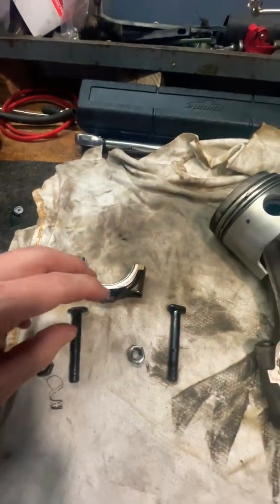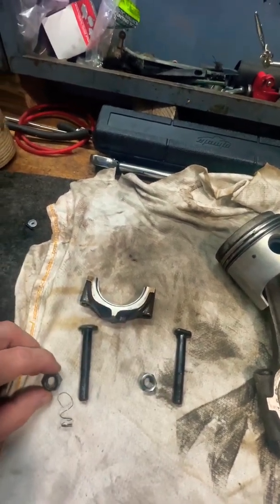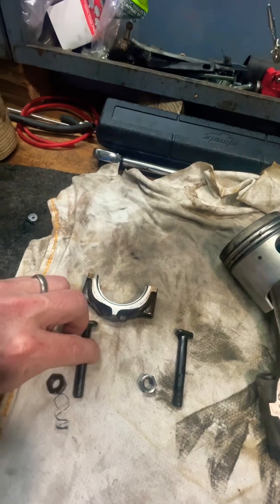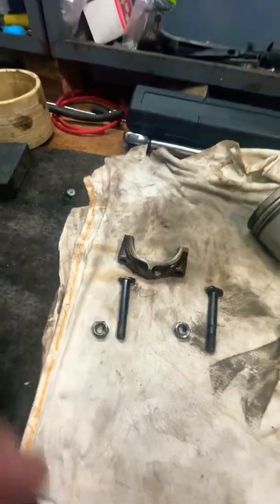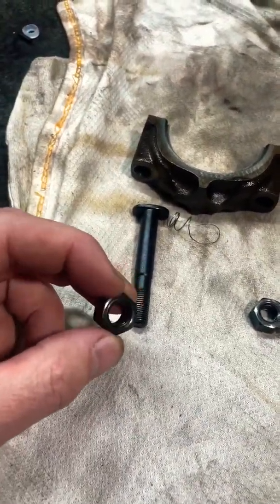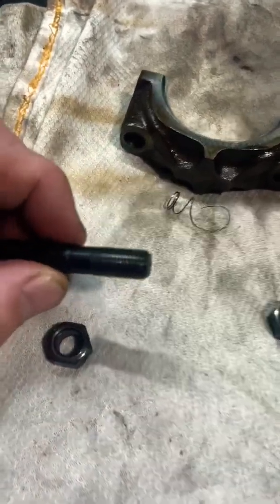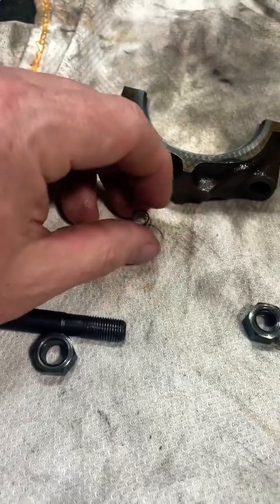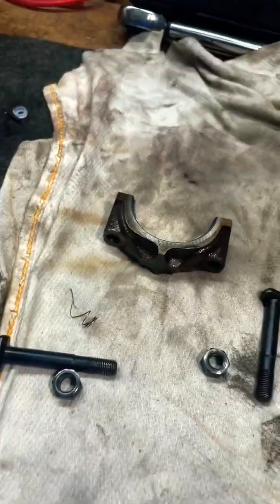Partial Rod Failure Almost Destroyed My Freshly Rebuilt Fiat 124 Motor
Over-torqued or cross-threaded connecting rod nut results in a partial failure. I was lucky it happened at idle and no engine damage occurred. I've since learned that the factory repair manual list the incorrect torque specs for the rod cap connecting nuts. I can't remember now what I torqued them too but it was likely too much. I re-torqued all the con rod nuts and the engine is now purring like a kitten. Crisis narrowly averted.